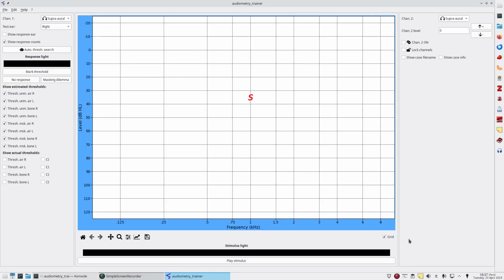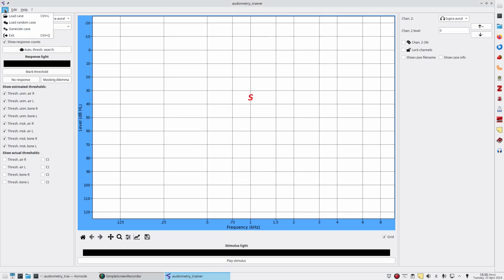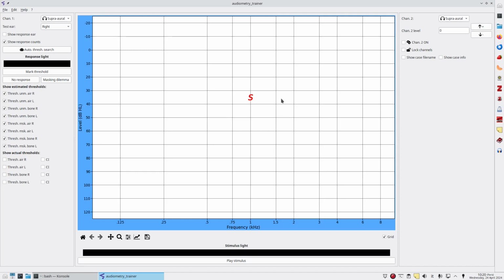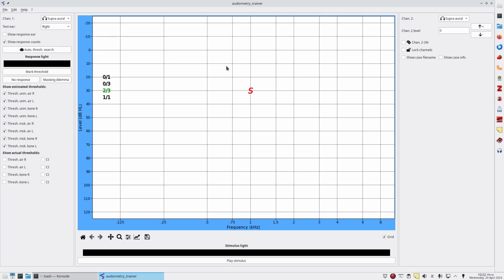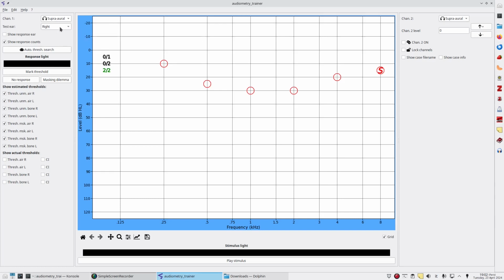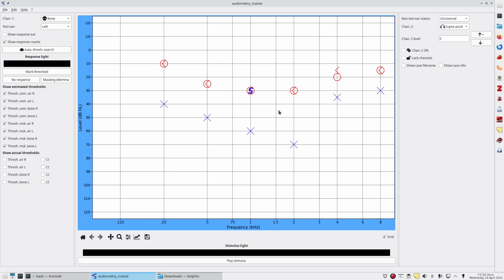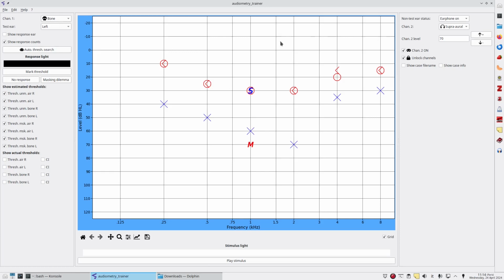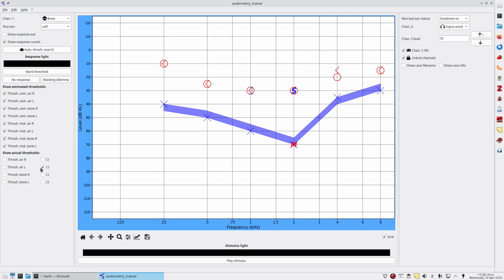A short introduction to audiometry_trainer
An introduction to the main features of audiometry_trainer, a virtual patient simulator to practice clinical audiometry and clinical masking. for info and downloads.

00:00  - Intro
01:00 - Loading case files
01:43 - User interface & threshold search
05:17 - Automatic threshold search
06:53 - Measuring masked thresholds
09:27 - Showing the actual thresholds
10:52 - Hiding measured thresholds